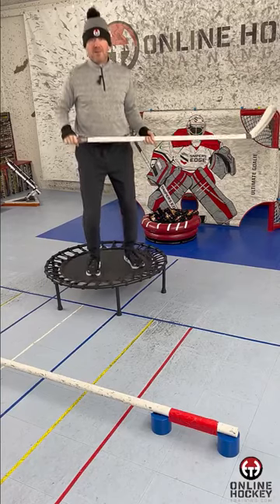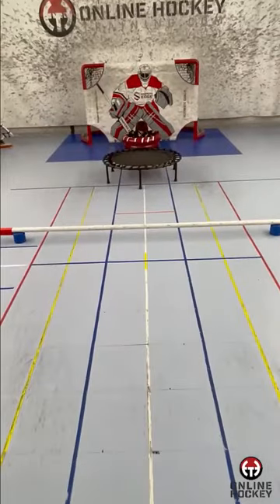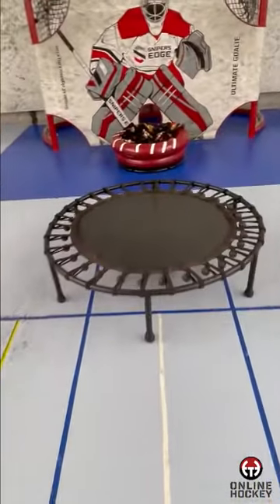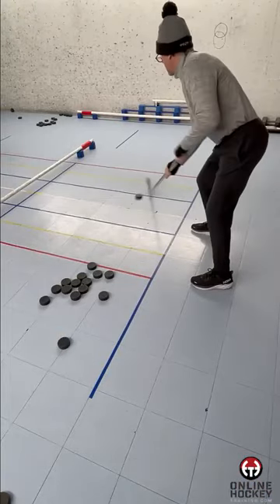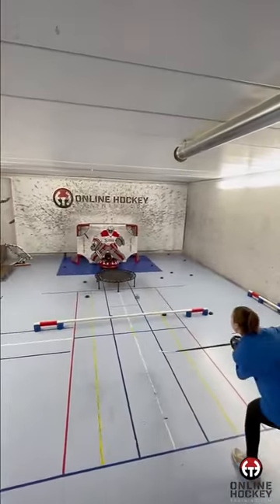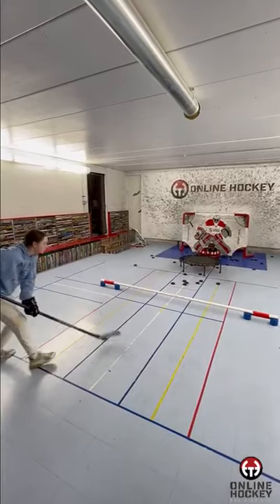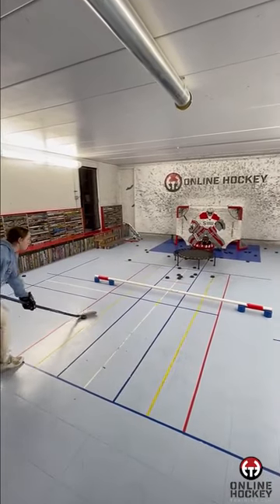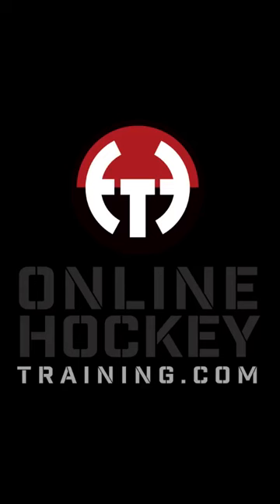Saucer Pass Mastery: Pitlick's Trampoline Drill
Step into the realm of elite hockey skills with Coach Lance Pitlick's groundbreaking saucer passing drill. This tutorial transcends traditional training, offering a distinctive blend of precision, technique, and fun.

Engage with the 'slide, step, sauce' method, meticulously crafted to enhance your puck control and passing accuracy. Utilizing a trampoline and a strategically placed bowl, this drill isn't just about scoring; it's about mastering control, refining both forehand and backhand passing skills, and adding an enjoyable twist to your training regimen.

Challenge yourself with 12 attempts to secure 2 to 4 successful landings in the bowl – a testament to your developing prowess.